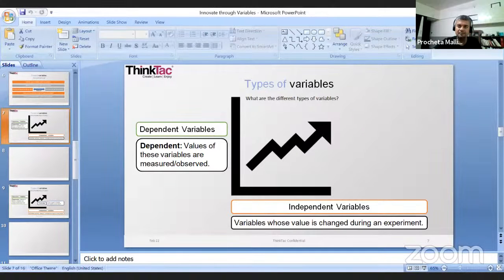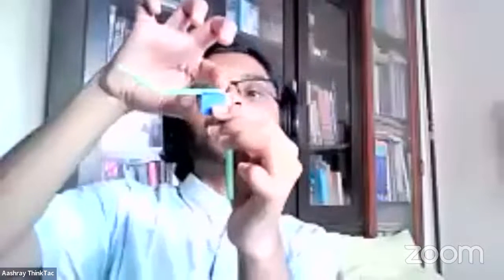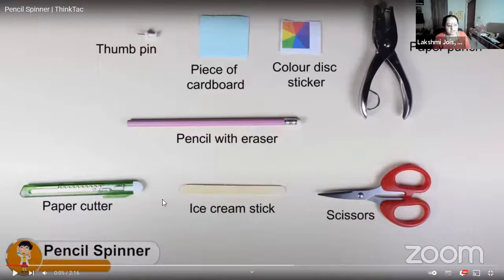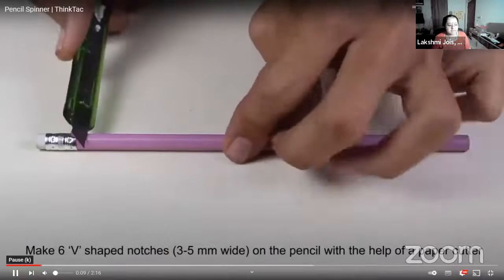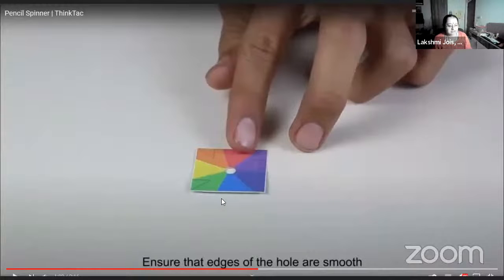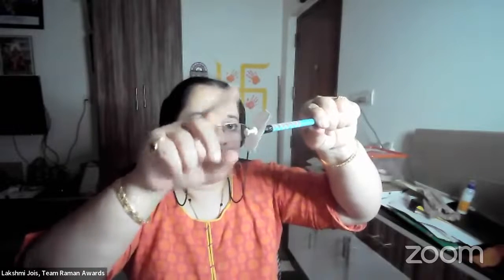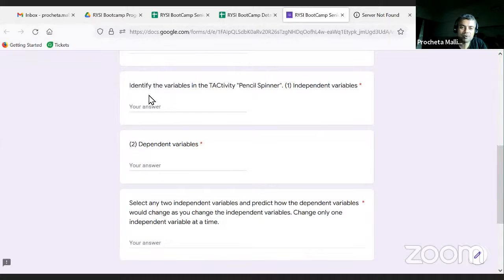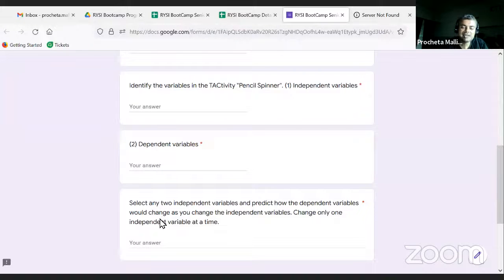Senior RYSI Boot Camp